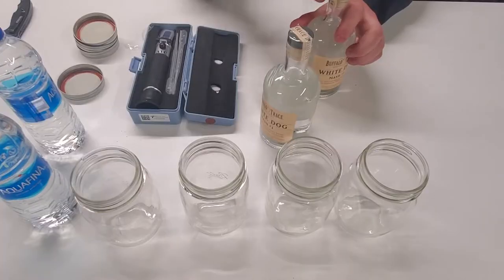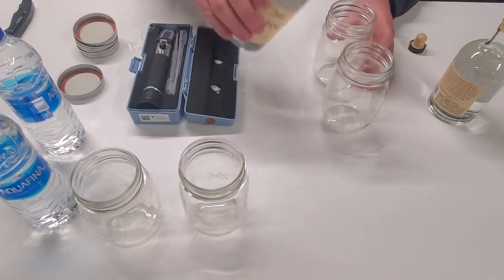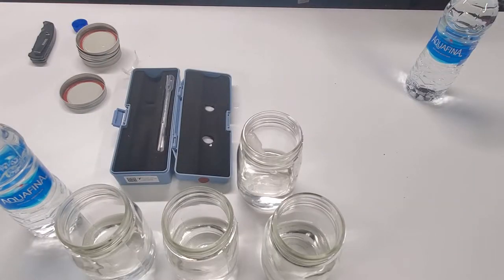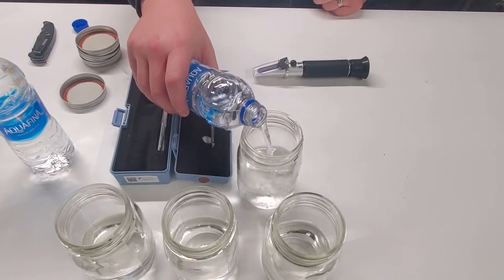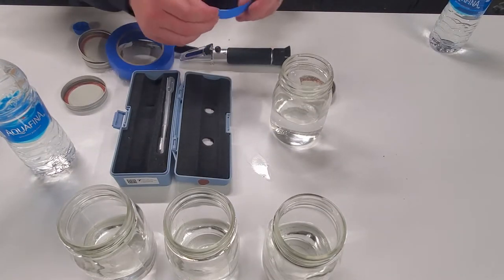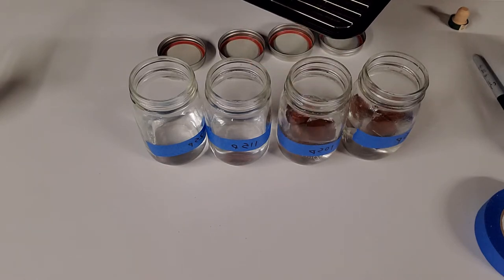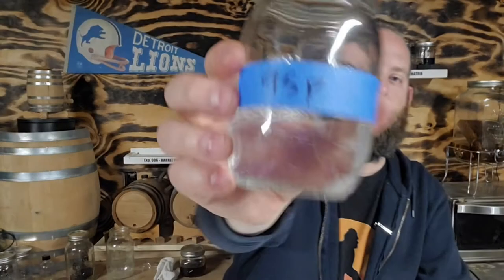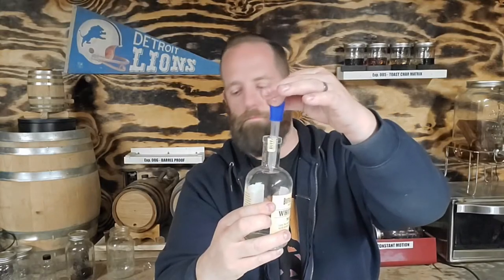Does barrel proof affect the whiskey aging process? - Barrel Proof - Exp 004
Today we test to see if barrel proof will affect the whiskey aging process! We are aging 4 containers of Buffalo Trace White Dog Mash #1 on 3 cubes. Each jar has a different proof. 125p, 115p, 105p, and 95p.

AgeWhiskey is a channel where we challenge everything after the still.

(redirects to our youtube channel)

Thank you to Sal for providing the White Oak for this experiment.